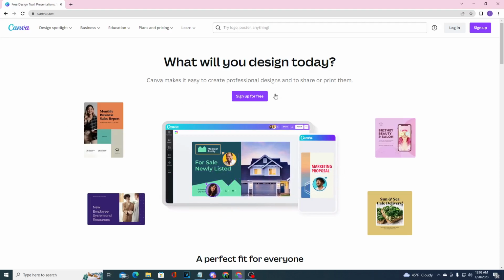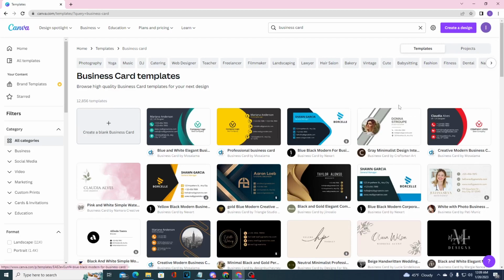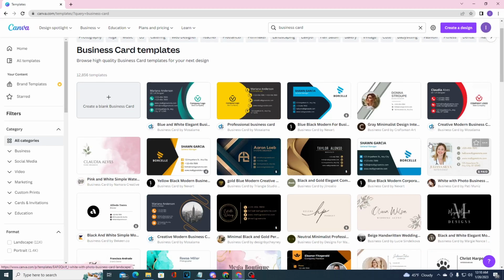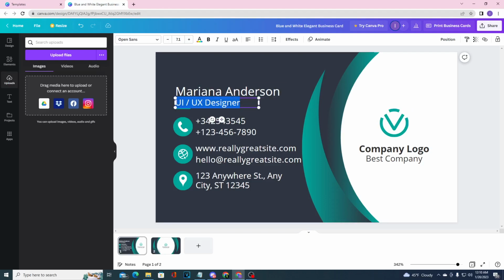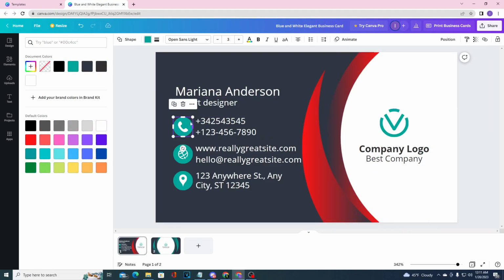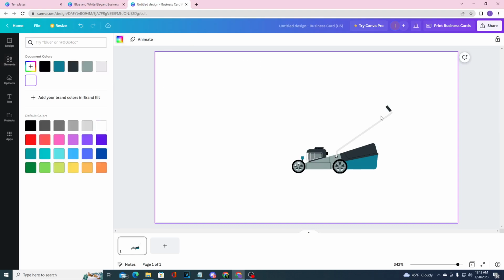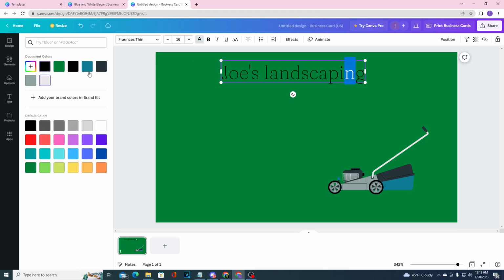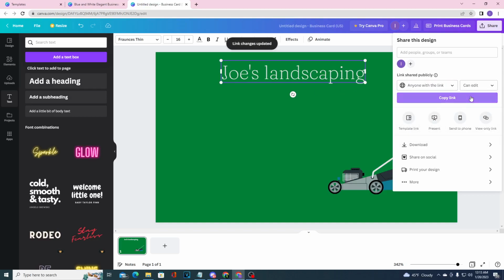How to create a Business Card for FREE using Canva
Hello Everyone, In this video I am gonna be talking about how to create a business card using Canva

Growmore Tech